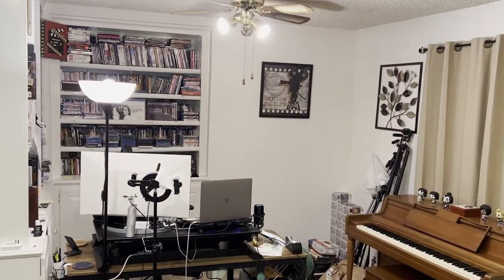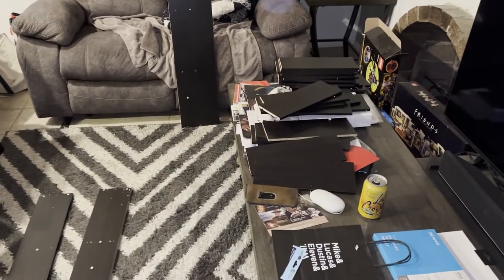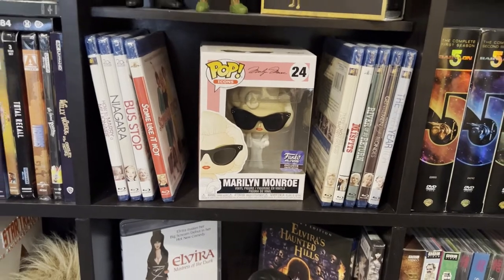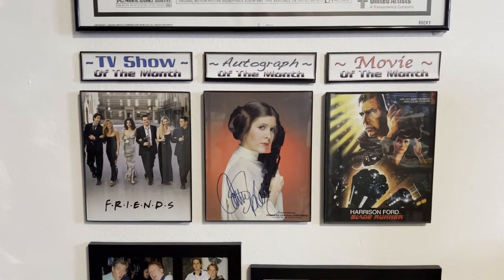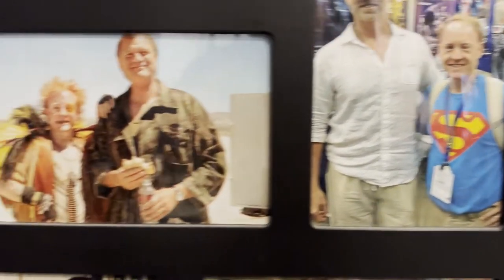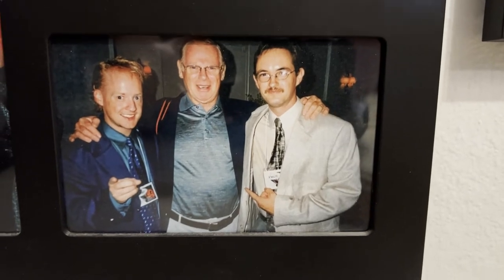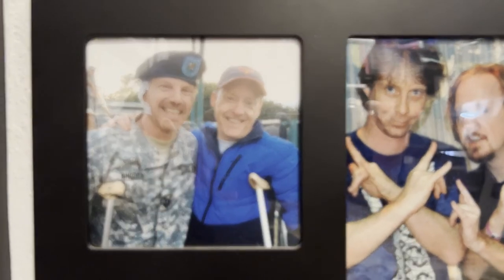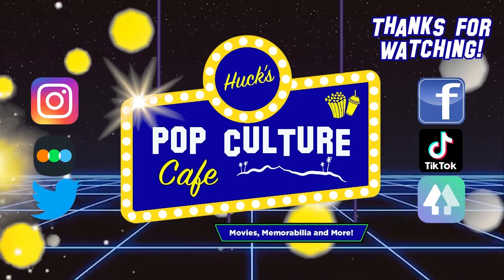New Physical Media Shelves, Celebrity Photos, Autographs & More!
It's time to give the Pop-Culture Cafe a slight make-over. Come check out the new additions!

SHELVES:
Atlantic Oskar Adjustable Media Cabinet - Holds 1080 Cds, 504 DVDs or 576 Blu-Rays/Games, 30 Adjustable and 6 Fixed Shelves PN38435714 in Espresso